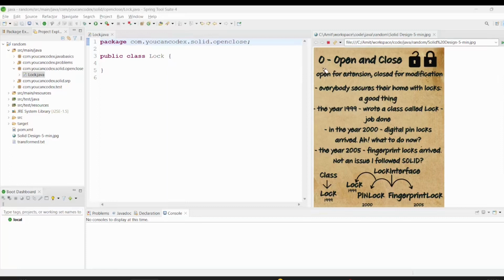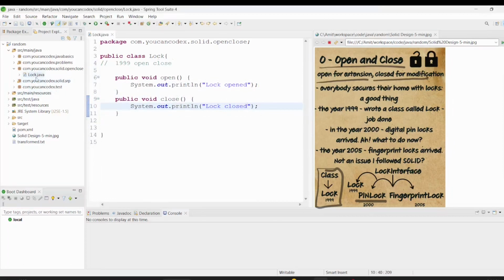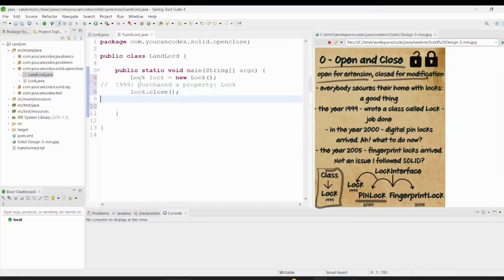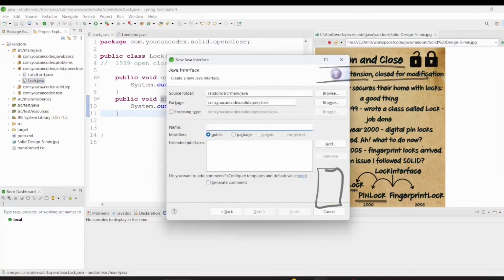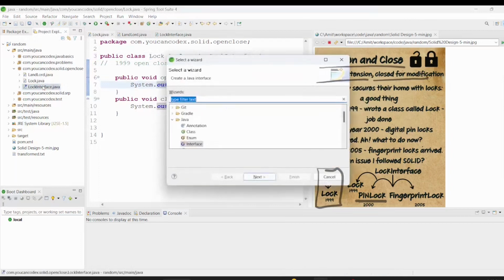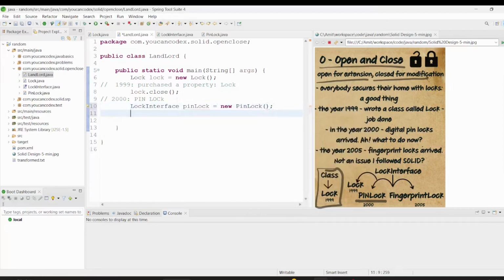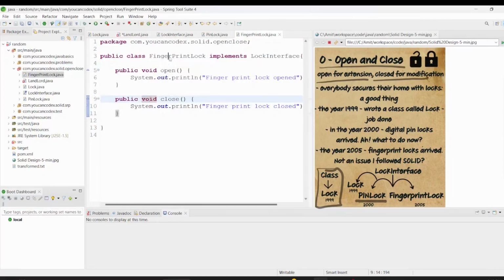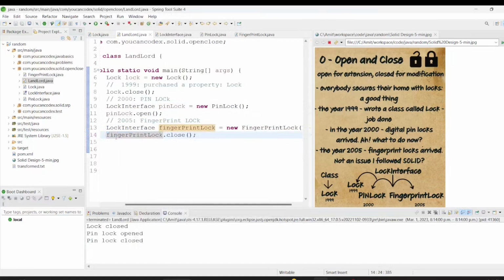Part 3: SOLID Design Principles - Open and Close principle with an example in Java.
This is the third part of the solid design principle series - In this video, I have covered Open and Close principles with a Java example but this principle remains the same regardless of which technology we choose to implement it.

Below are the links to videos I have already posted in the past:
1. SOLID Design principles - Part 1: Why do we need SOLID design principles? Goals and results.
4. How to create and compare string objects in Java, the role of GC in SCP
8. What is a Marker Interface? Purpose of Marker Interface and how to write Custom Marker Interface with example.